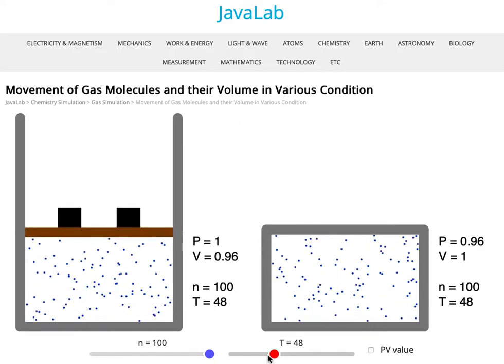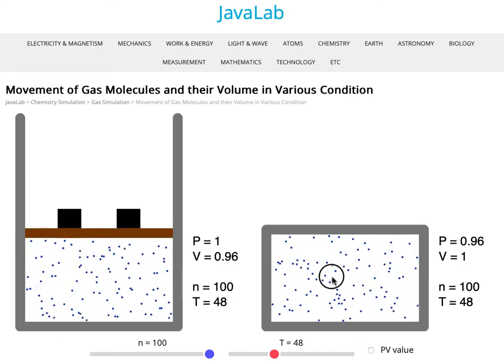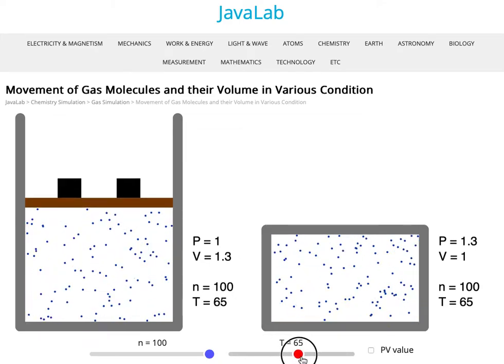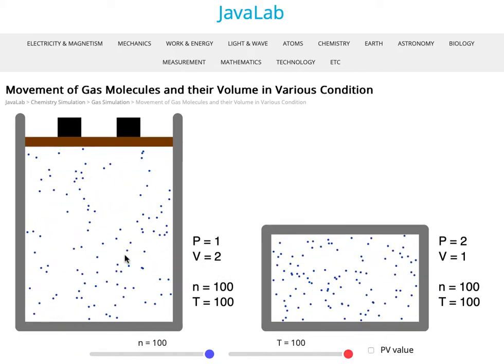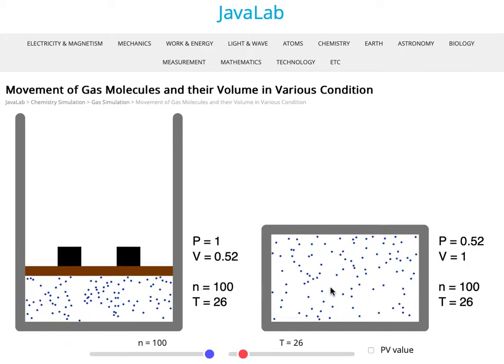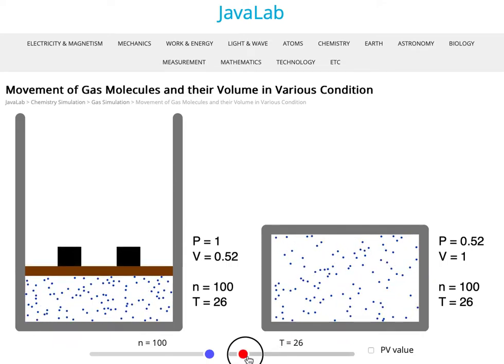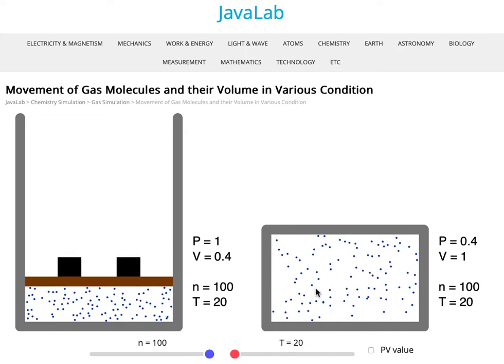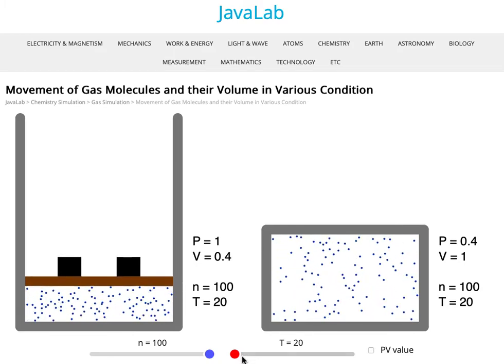temperature kelvin 2